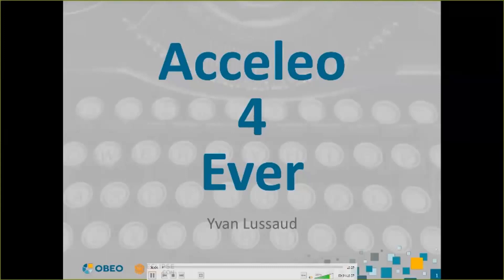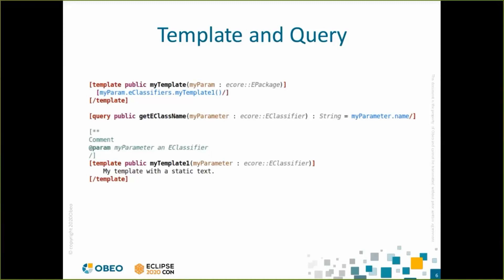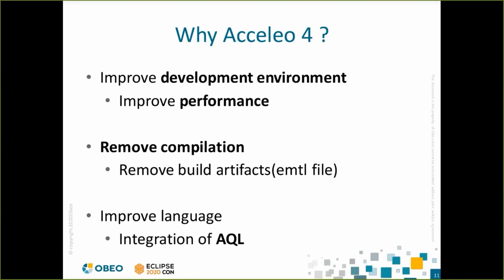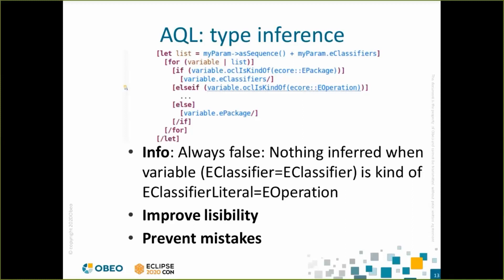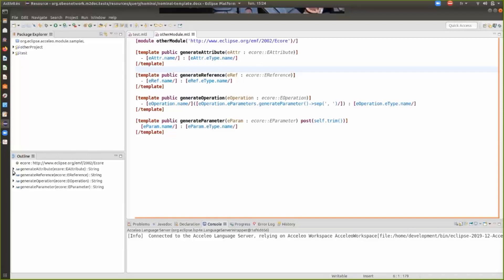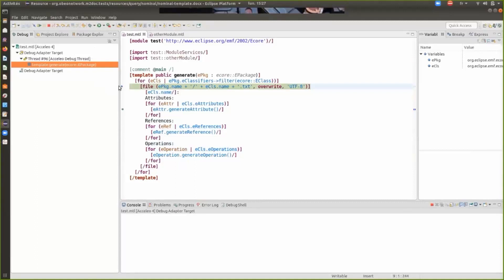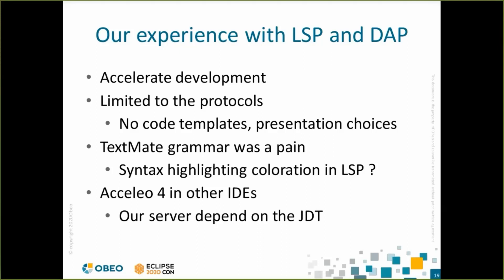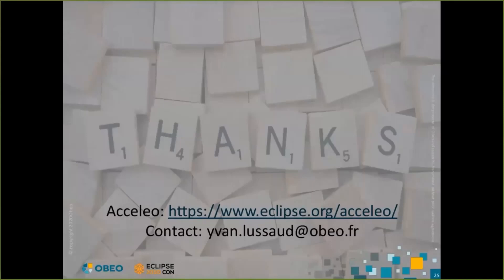Acceleo 4 ever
Model-to-text generation has been an early goal of the modeling approach, in order to leverage models for generating source code, configuration files, documentation, etc. In the EMF ecosystem, Acceleo provides this capacity as a template-based language that has been part of the Eclipse release train since 2009. As a consequence of its maturity, Acceleo has been under maintenance in the last few years, meaning it has also been very stable.

However, latest user feedbacks have made clear that significant changes in the core of Acceleo were necessary to drastically improve the runtime performance and user experience when writing Acceleo templates. This prompted us to rewrite most parts of the language, including its syntax, runtime and toolings such as editor and debugger.

This talk will first introduce the template-based approach of Acceleo to EMF model-to-text generation. Then we will show how the changes in the latest Acceleo version benefit end users, thanks to: Acceleo Query Language (AQL) providing a modern type system (incl. type inference and union types), a faster runtime, a Language Server Protocol (LSP)-based editor and a Debug Adapter Protocol (DAP)-based debugger.

Speaker(s):
Yvan Lussaud (OBEO)